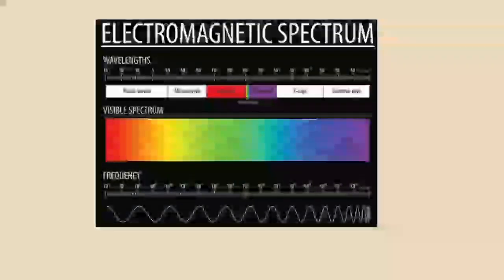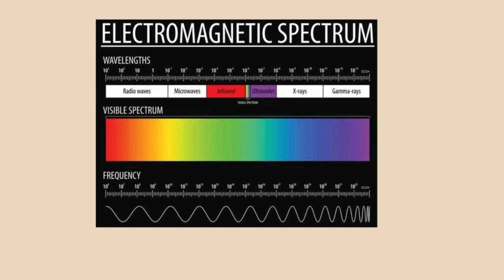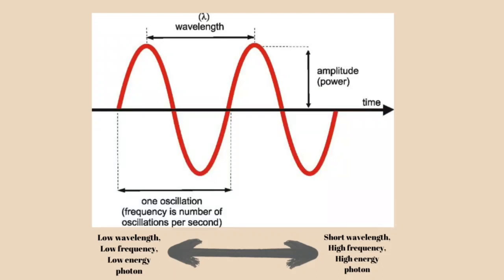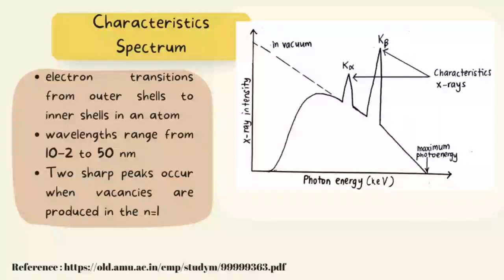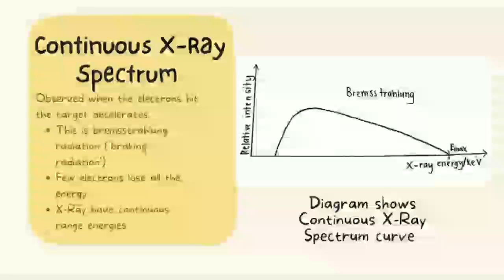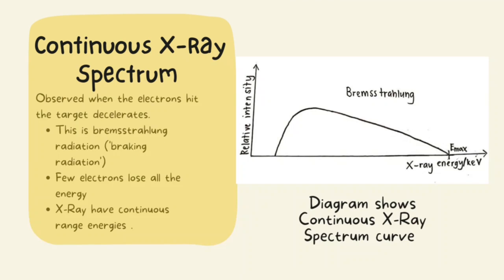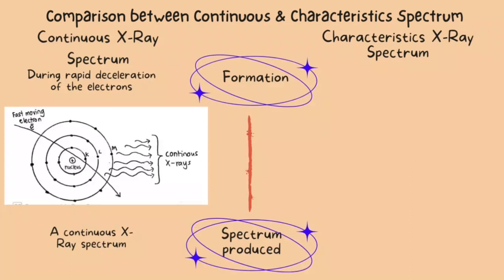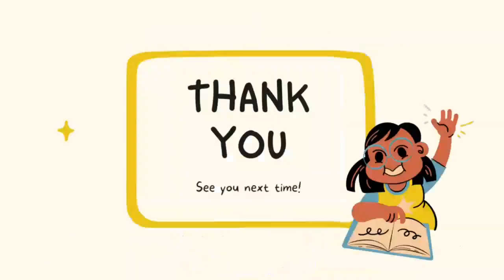XRD: X-Ray Properties